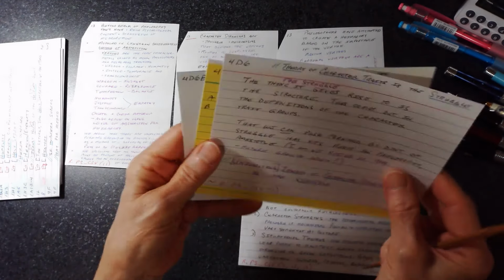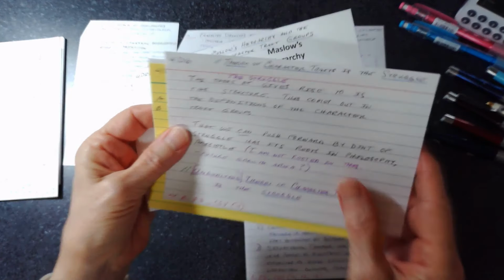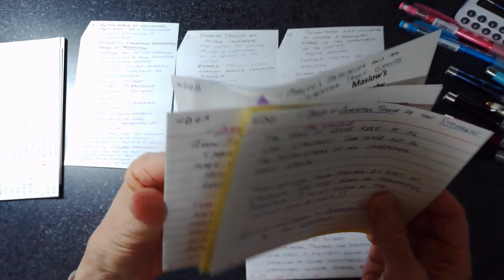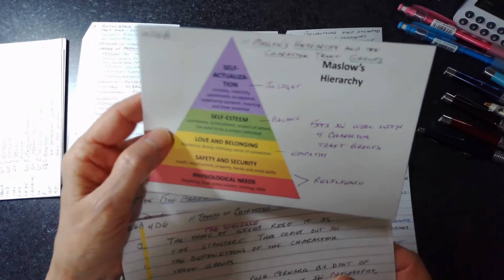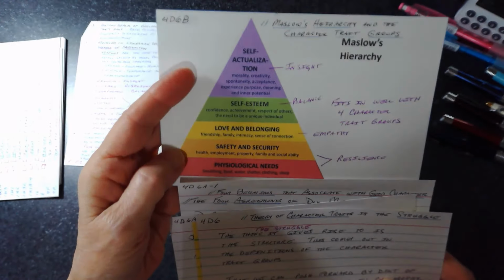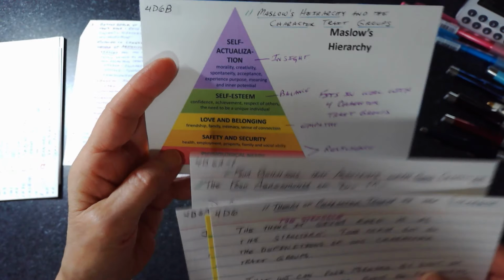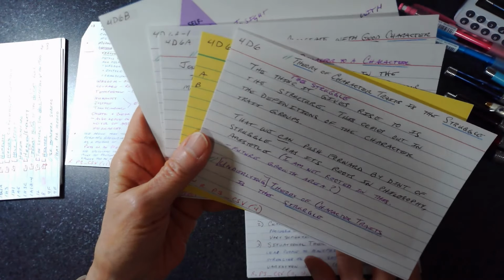Zettelkasten - From Bib Card to Main Card to Filed